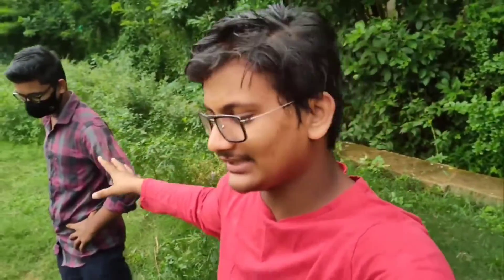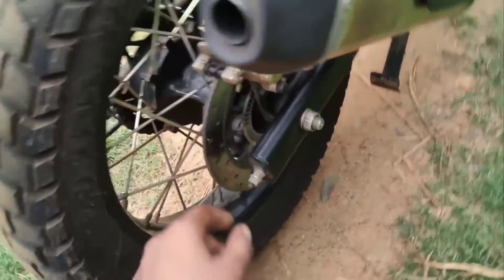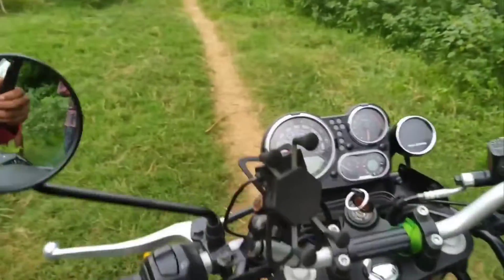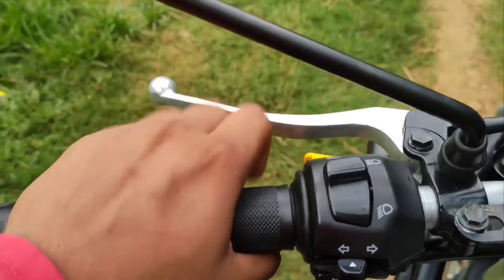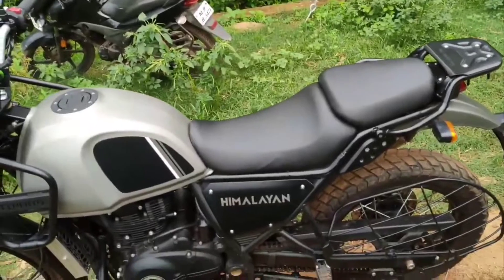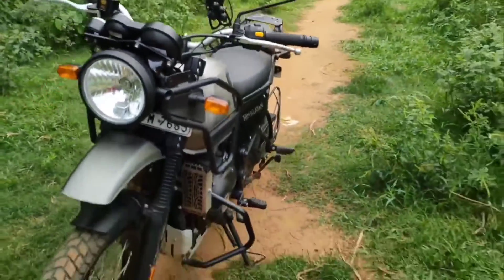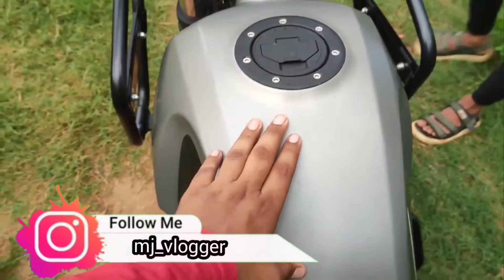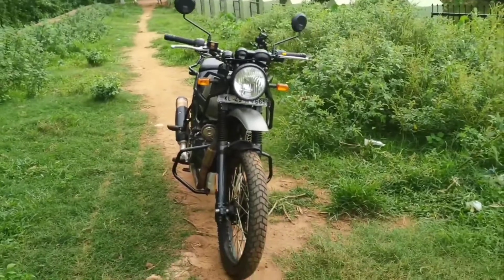mjvlogger Royal Enfield Himalaya complete review in Malayalam mj vlogger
new shop work going on fire mode helmet headz വെച്ച്  mallu travelനേ കണ്ടപ്പോൾ നാവ് ഇറങ്ങിപ്പോയ കഥ 😅

Follow on Facebook use this link

please support my sister channel also
 ramzana 's world

follow ramzana 's world on Instagram
use this link 👇👇